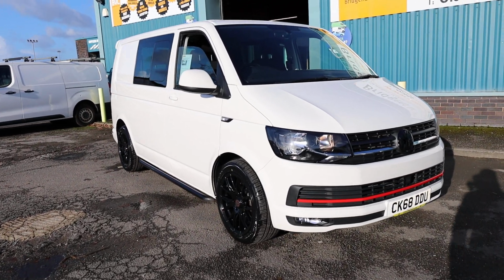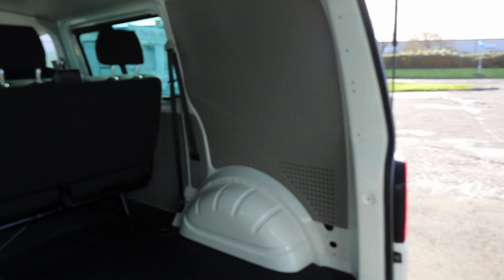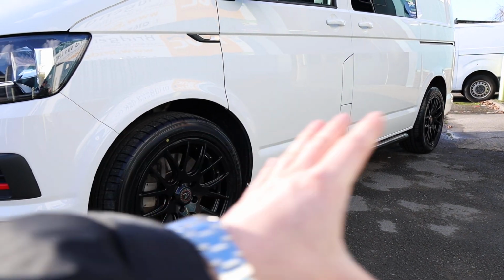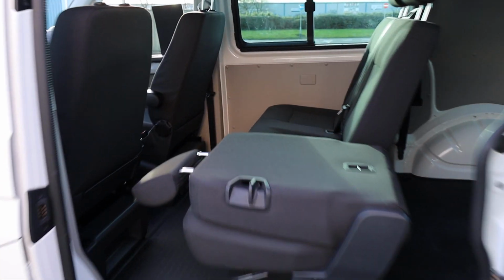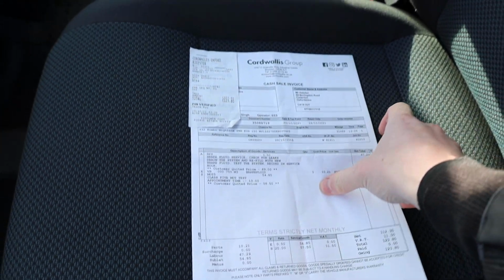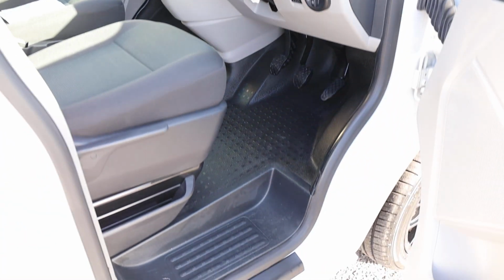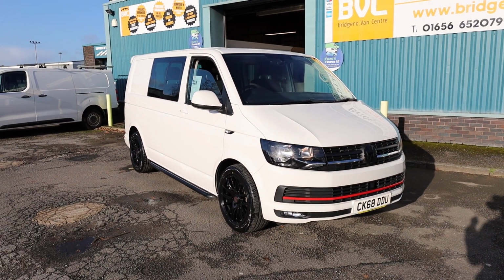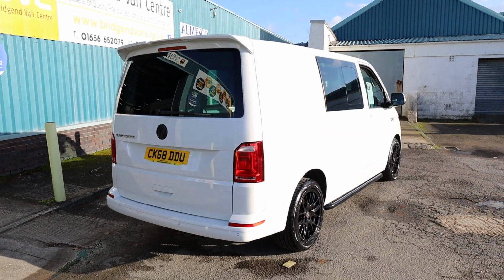VW Transporter T6 Highline Kombi Detailed Walkaround Walk & Talk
Detailed Walk & Talk Review of VW Transporter T6 Highline Kombi
Walk & Talk review of our Ford Transit Custom Trend that has just come into stock by Elliot Davies our Sales Manager.